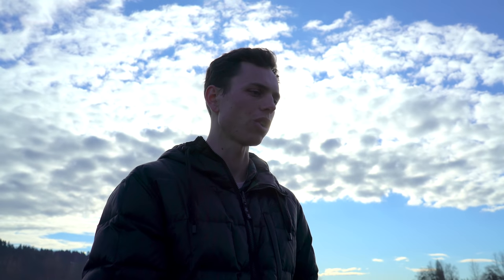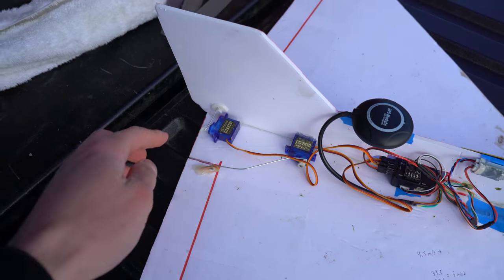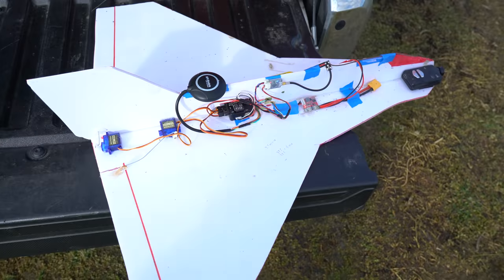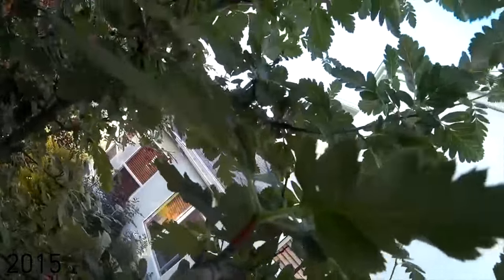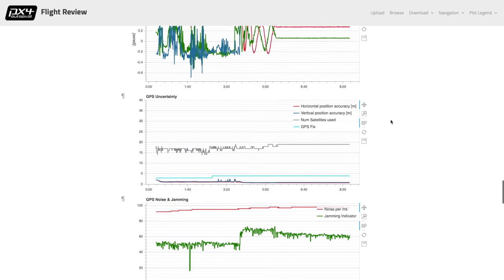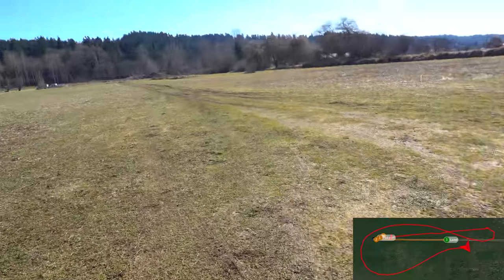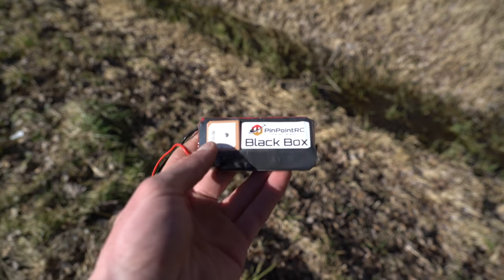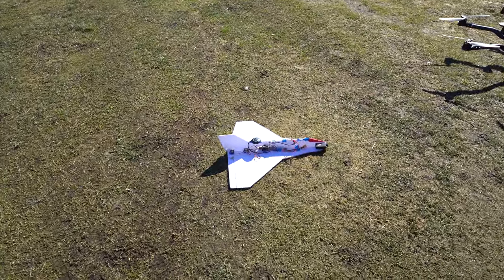GPS Autopilot Shuttle Glider Dropped from Drone - RCTESTFLIGHT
Testing if PX4 can steer my little glider back home.